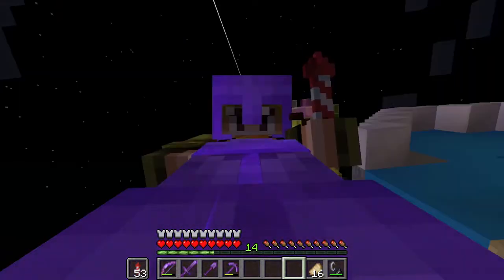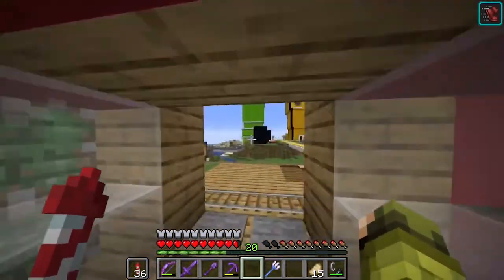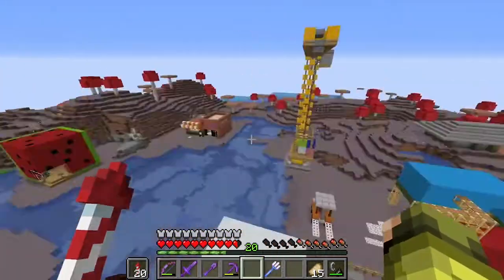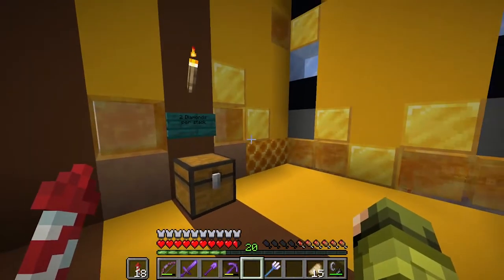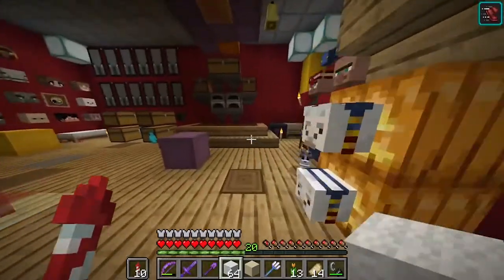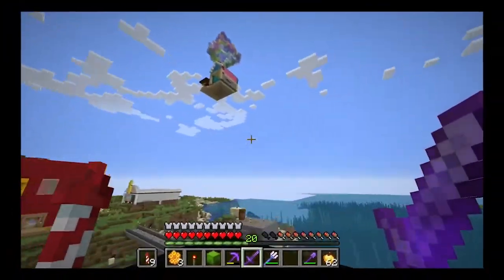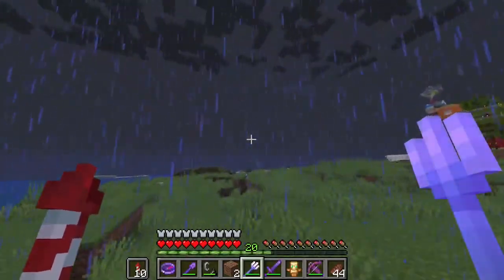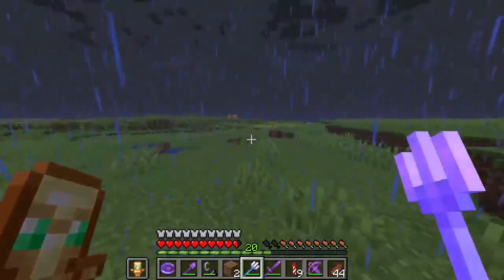NewbieCraft 1 SMP - Episode 7 - I finally got it!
You can now Like and follow on twitter, Instagram and facebook.

Get your discount by using this link for POP IN A BOX

Code NERDAHOLIC-R1